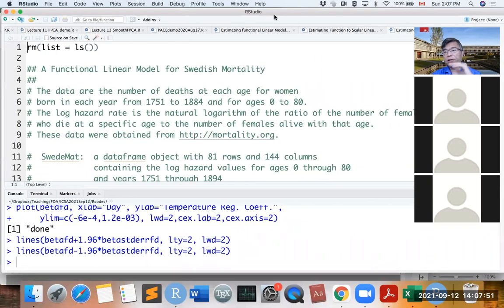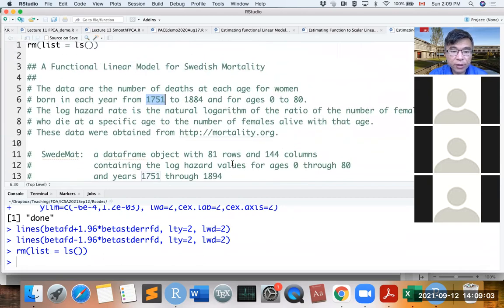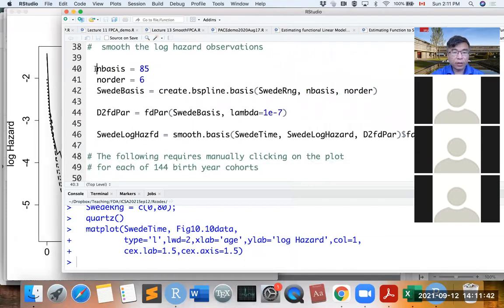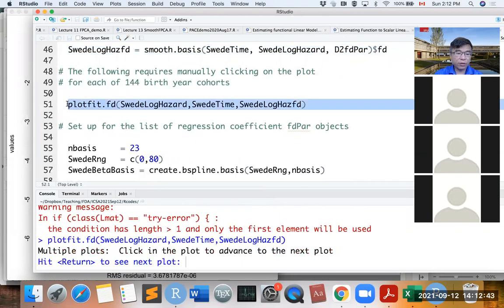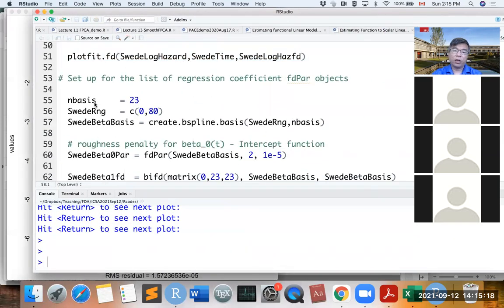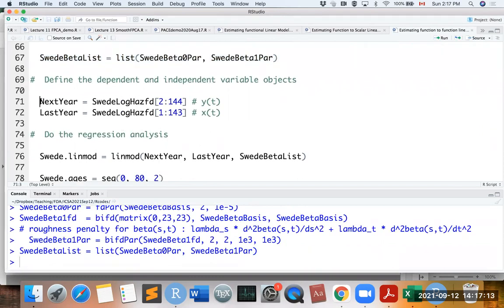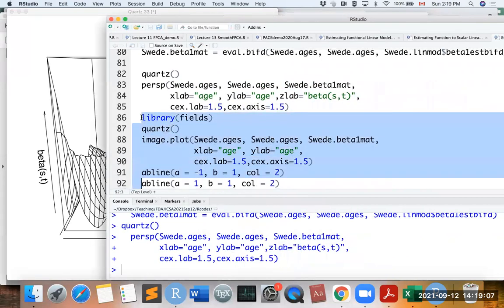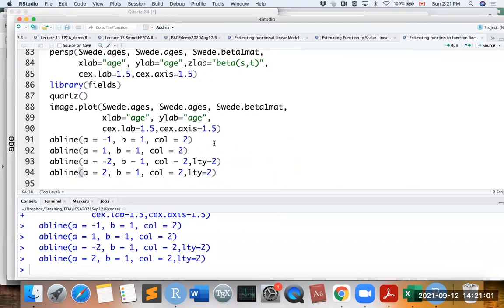Demo for Estimating Function-on-Function Linear Model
I recently gave an 8-hour short course on functional data analysis. These videos can be viewed as the updated version of my previous videos. This is the 12th session.